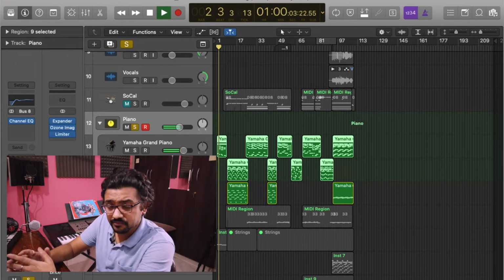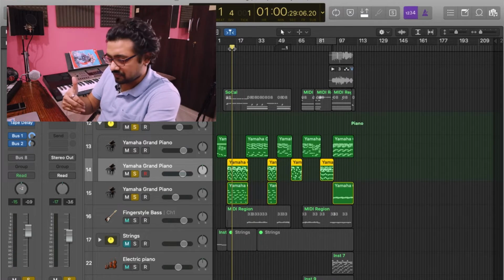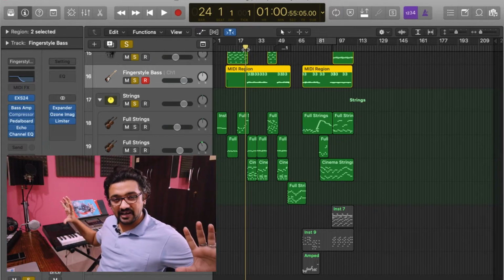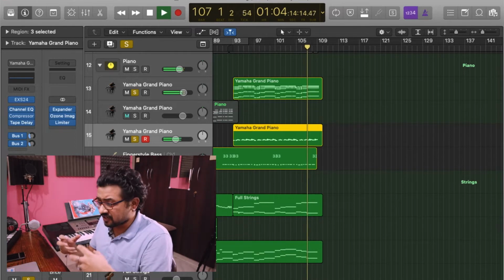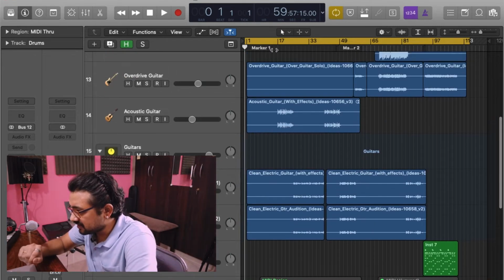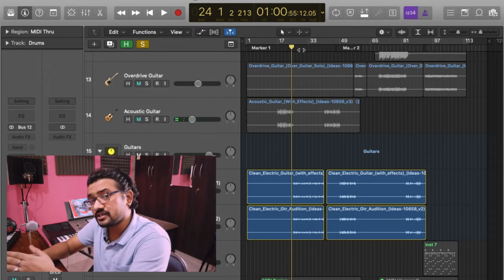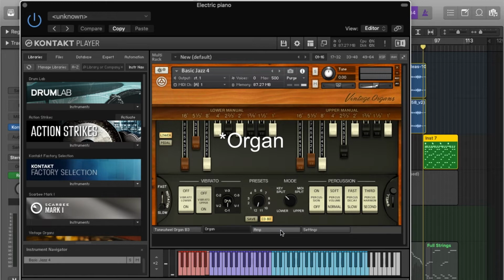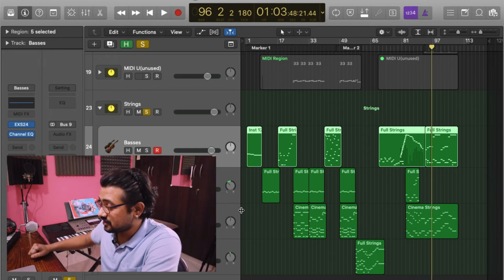This Is How I Produced My Song On Logic Pro [Inside The Song Pt 1] - Phal Music | Vlog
In this week's vlog, I show you all how I composed, produced, and arranged my latest song, One World, from scratch using Logic Pro X on my MacBook Pro.